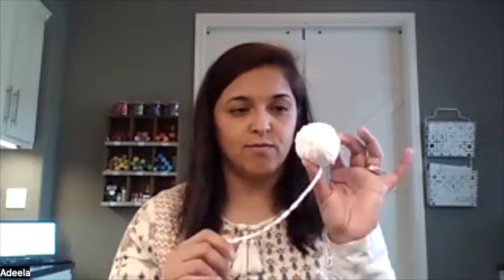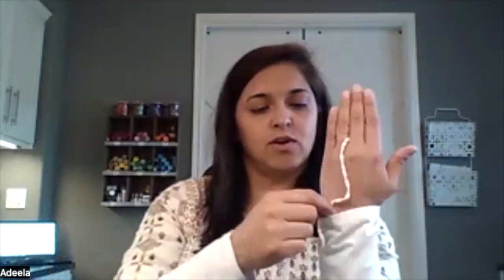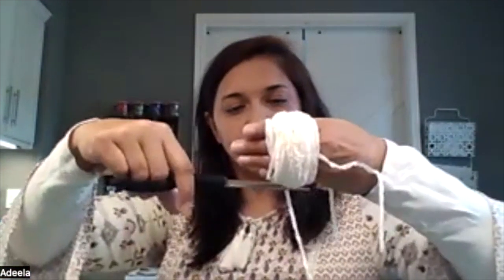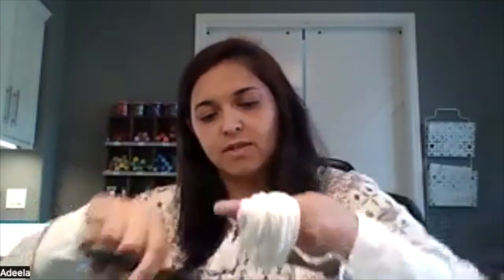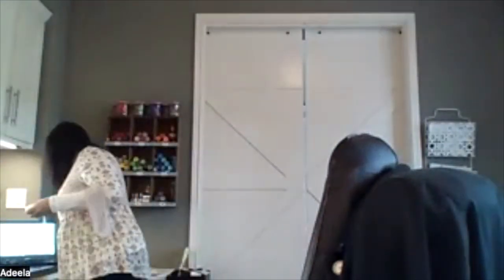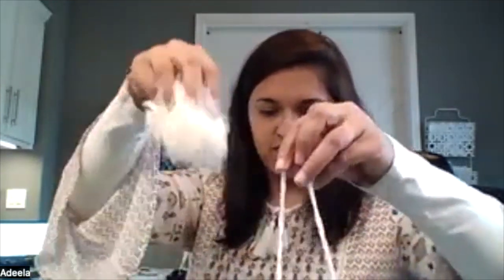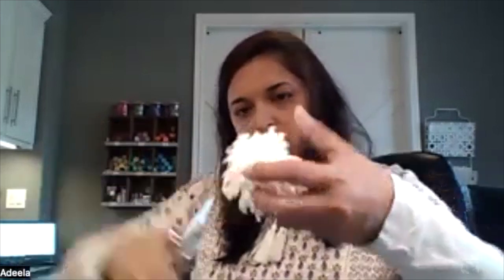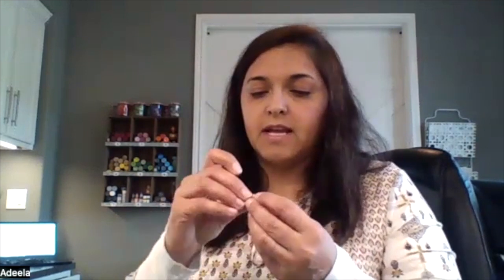2023 Ramadan Craft Week 4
Welcome to Ramadan Arts & Crafts - Week 4 with Adeela Gill Chaudhry who will guide you in making an adorable Ramadan lamb.